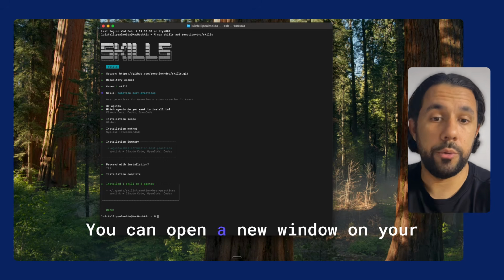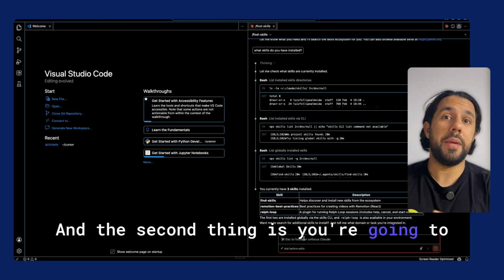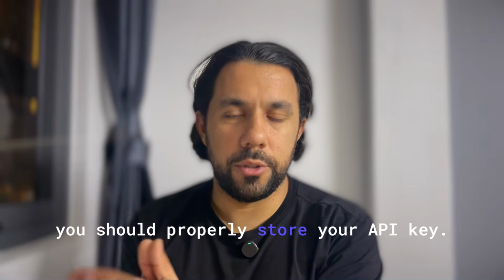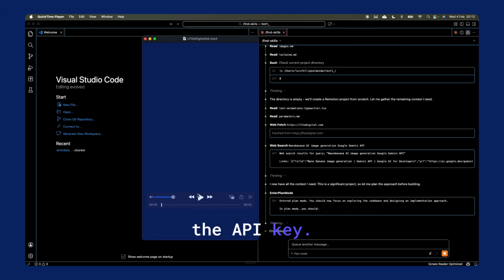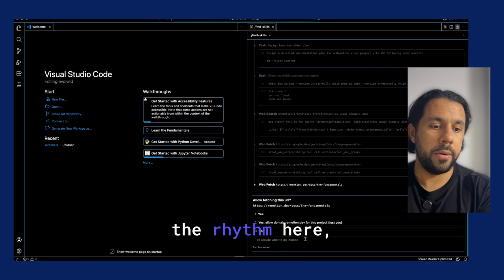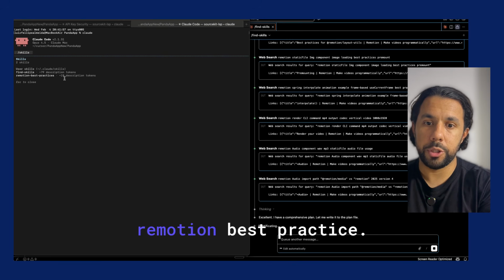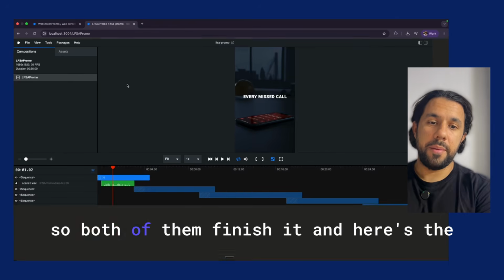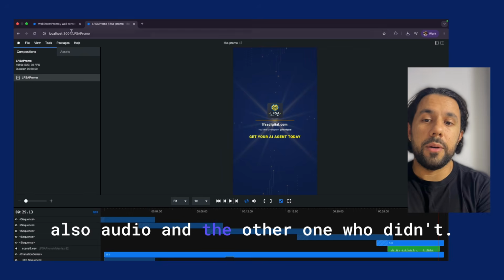Claude Code can create videos now (with audio)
With this skill ('Remotion') and API key, your Claude Code can create videos from nothing to you, with audio and images from nano banana, respecting your design elements, etc.